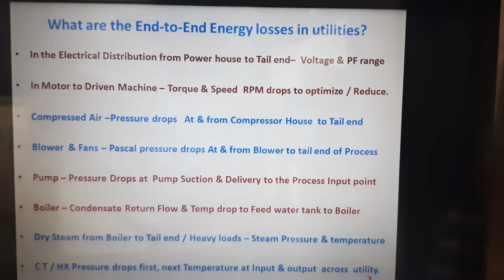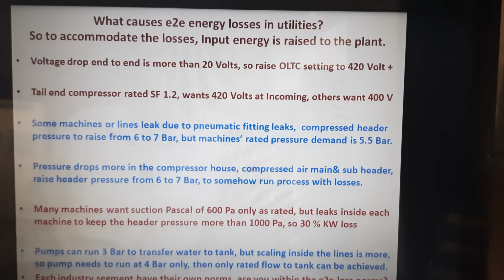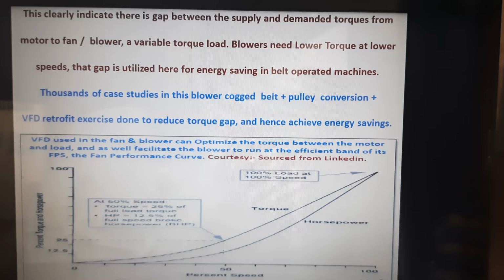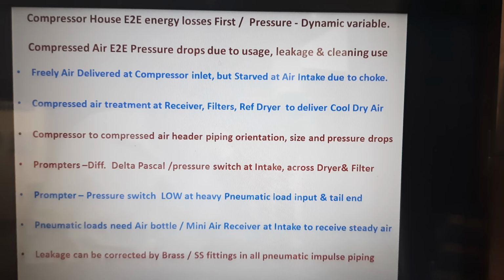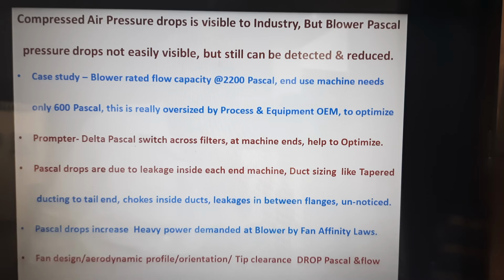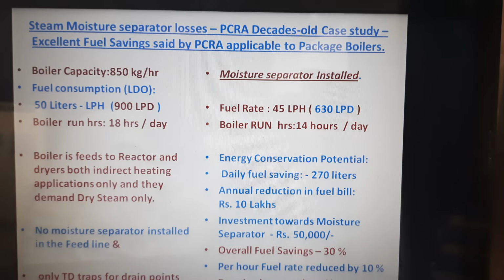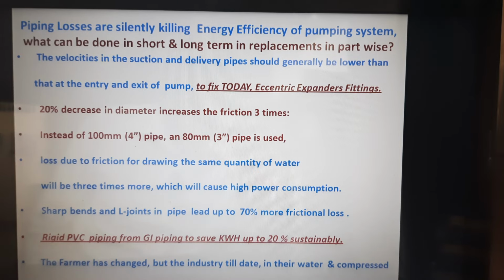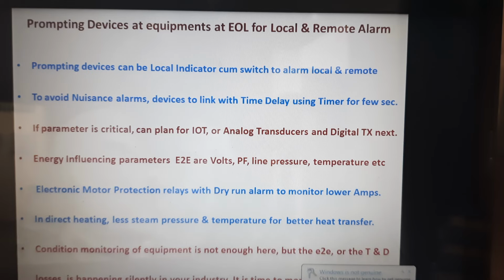How to achieve Energy savings End-to-End in Industry?energysaving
e2e - End-to-End Energy Losses in Industry Utilities - Monitor the same to target its reduction. When e2e losses are more, then the industry has to increase the input energy to the plant. So by optimizing the end-to-end energy related, energy influencing parameter losses, the industry can reduce and trim the energy inputs to the utility, thus leading to energy savings sustainably.